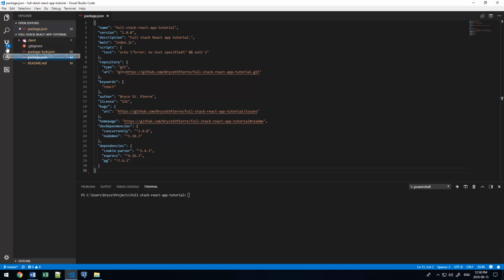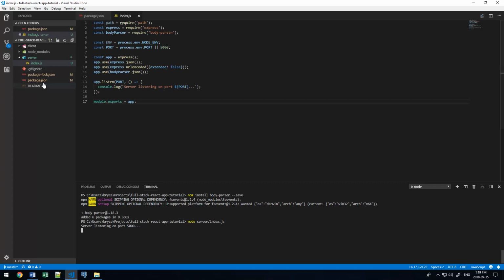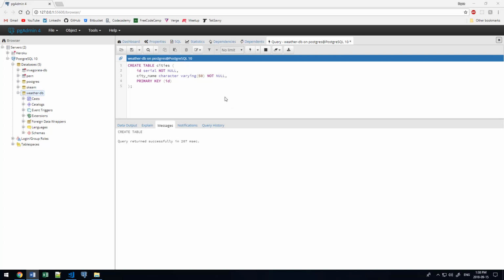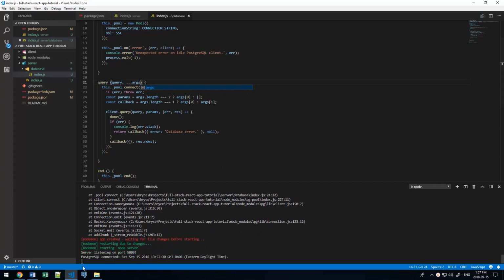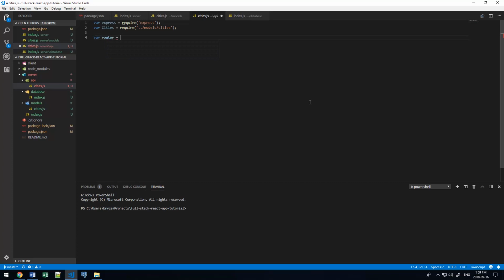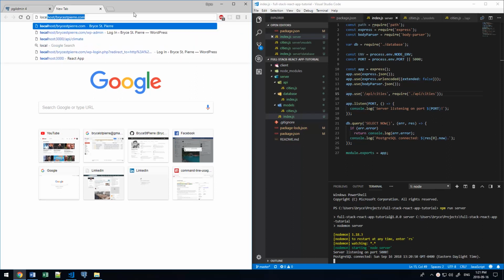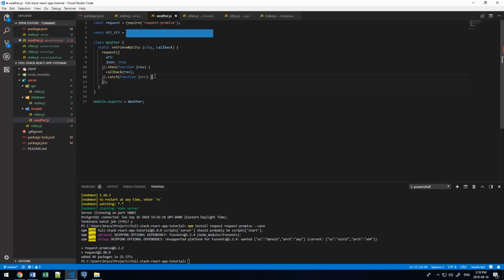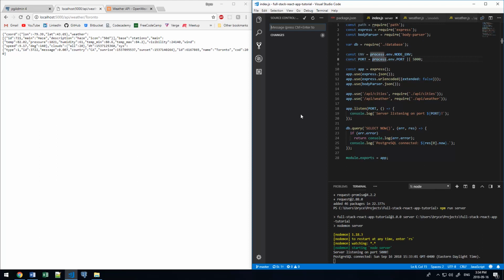Full Stack React App Tutorial (Beginners) | Part #2 – Back End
In this part of the tutorial, we write our Node.js back end and configure our Express server, setting up our Postgres database connection and making requests to the OpenWeatherMap API.

Project:
In this full stack React app tutorial for beginners, you will learn to build a simple weather application using React, Express, PostgreSQL, Node.js, and deploy the final app to the Heroku cloud platform.